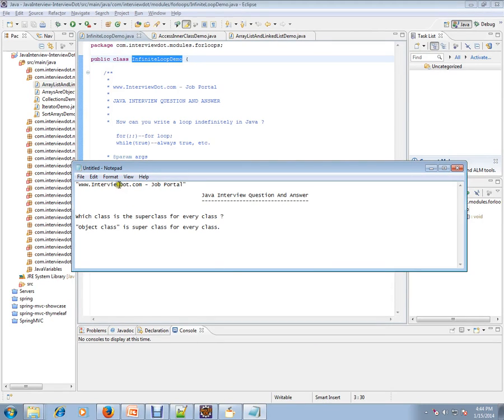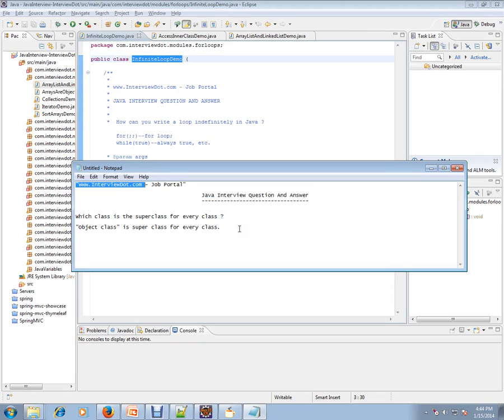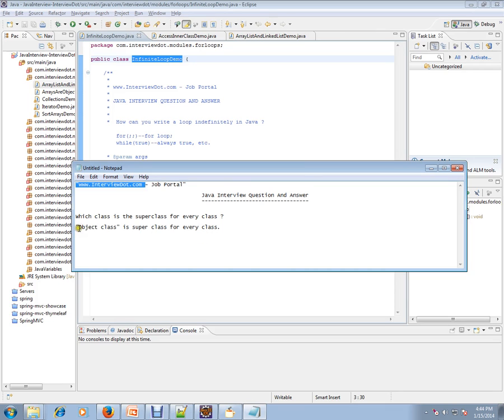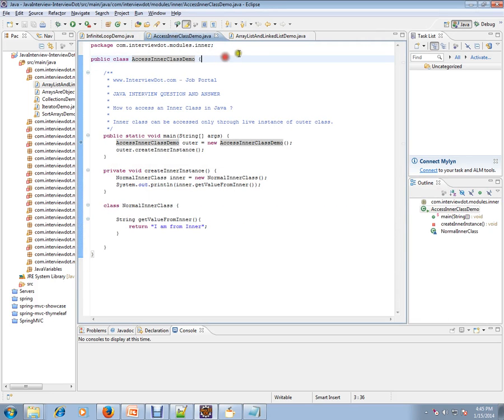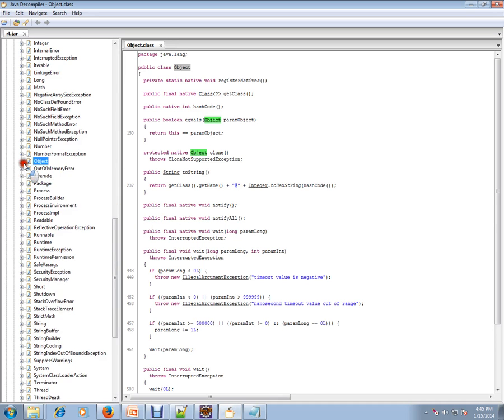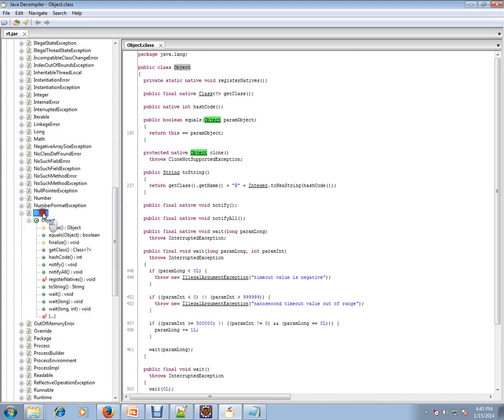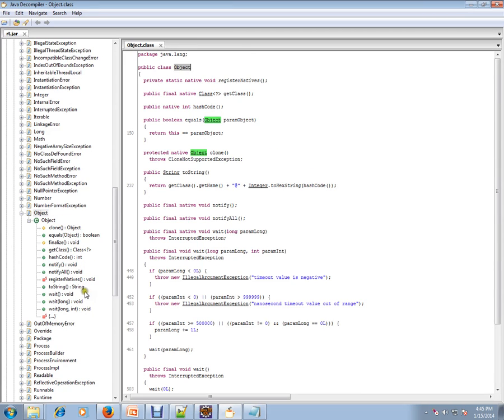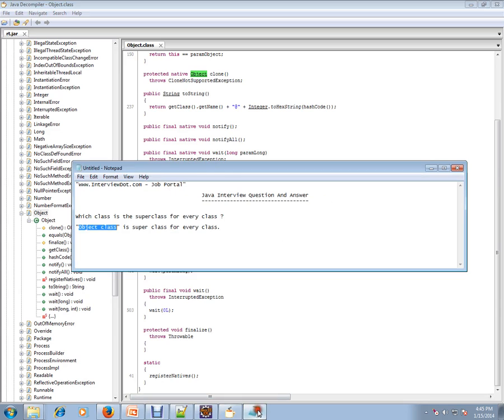Which class is the superclass for every class